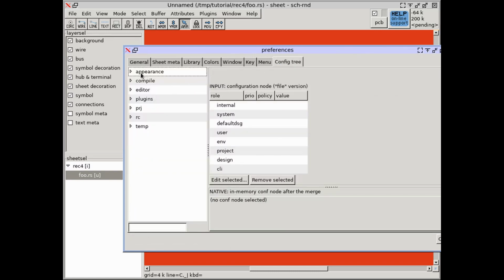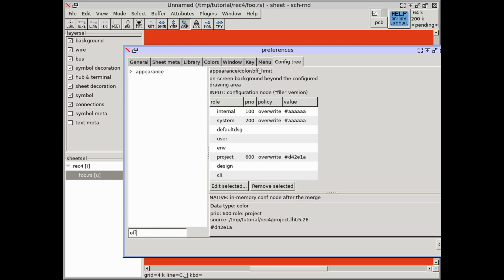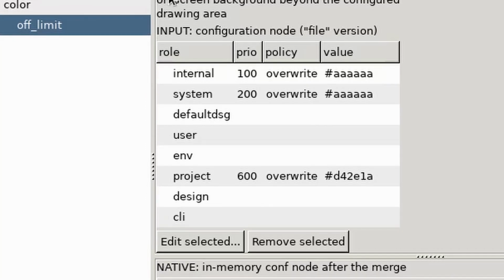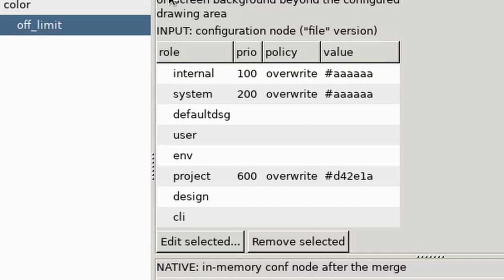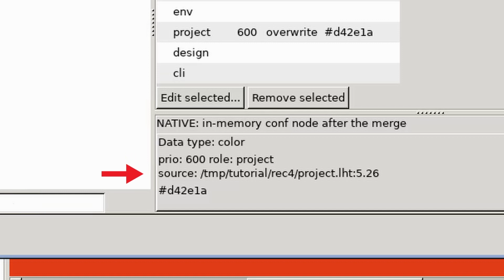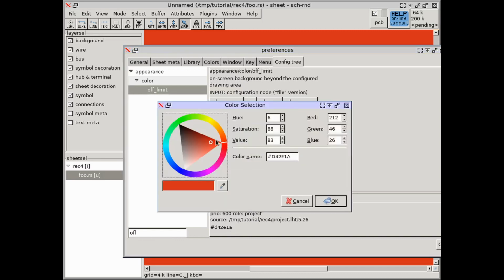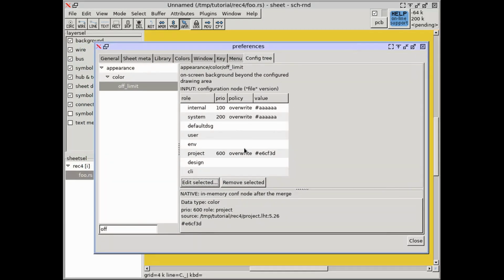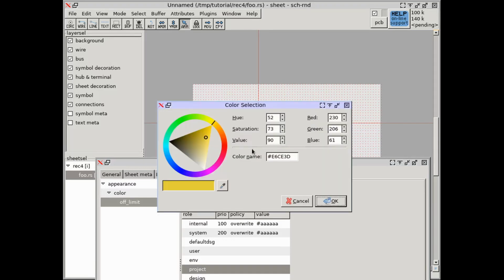[sch-rnd] Preferences Dialog Part 2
In this tutorial we look at how the preferences system and profiles work.